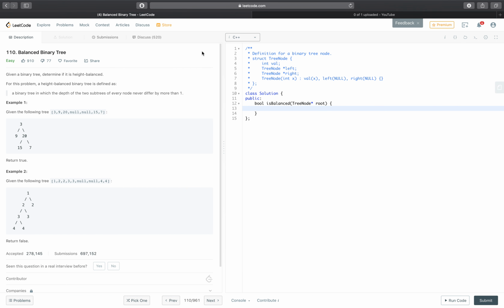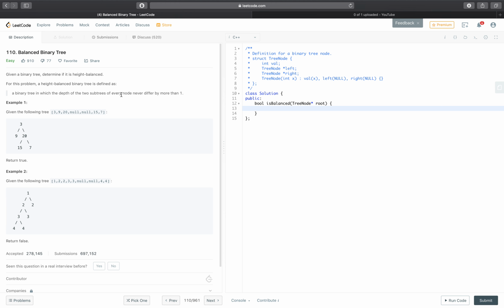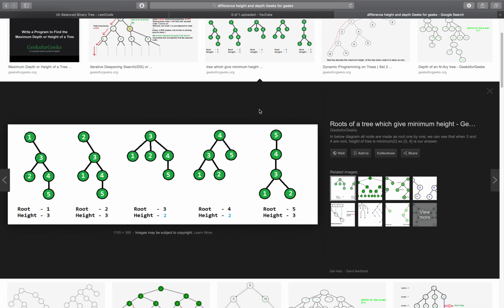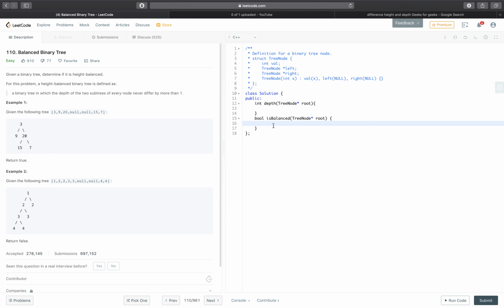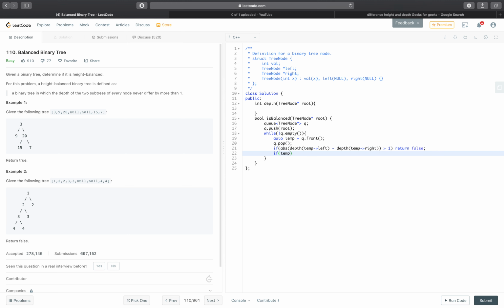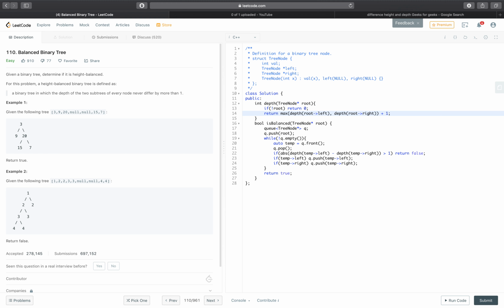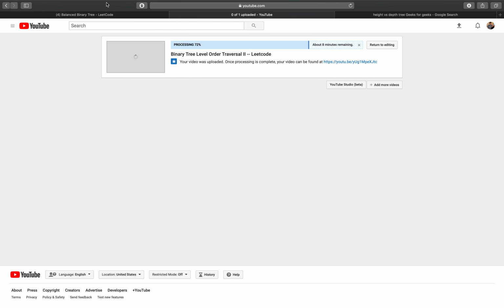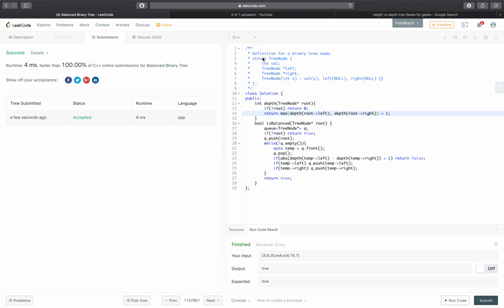Balanced Binary Tree